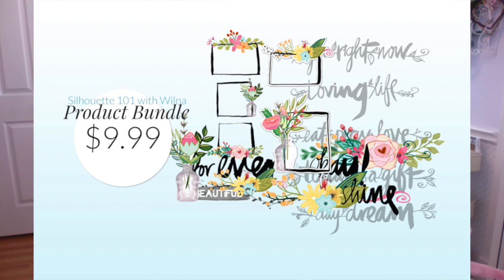Silhouette Cameo Workshop 101: Introduction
Wilna